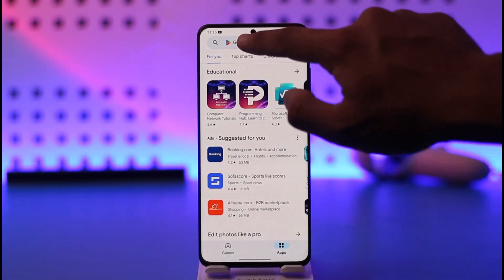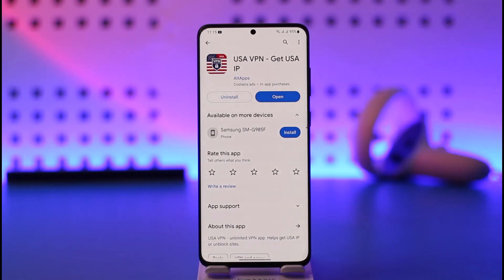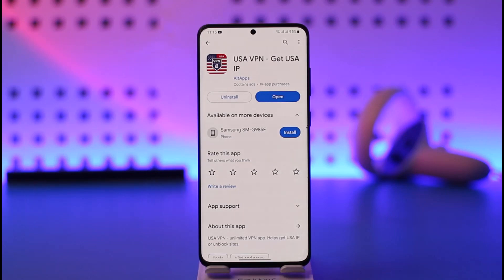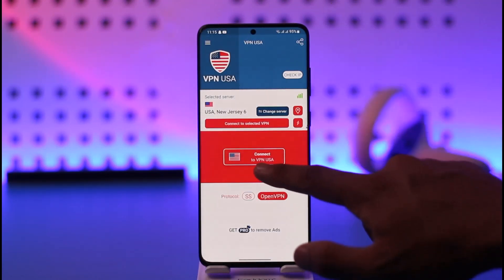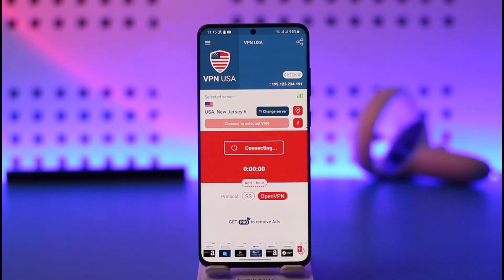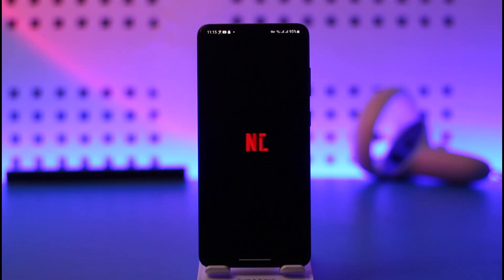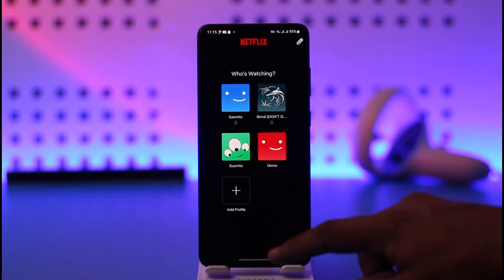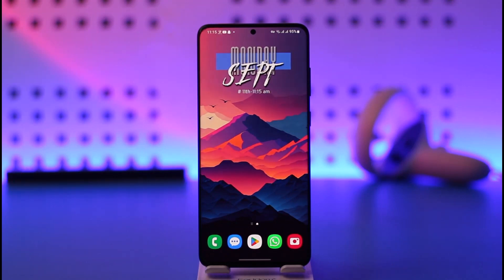How to Change Region in Netflix !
This video guides you through an easy step-by-step process to change region in Netflix. So make sure to watch this video till the end.

~ Chapters:
0:00 Introduction
0:19 Change Region
1:00 Conclusion